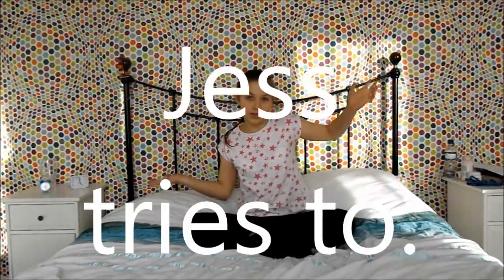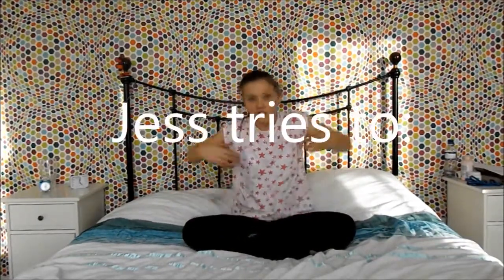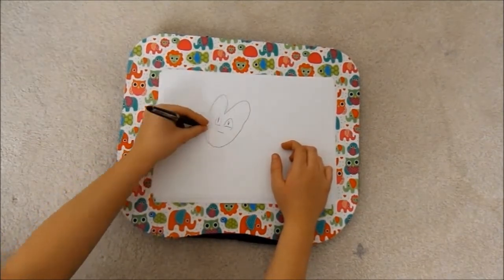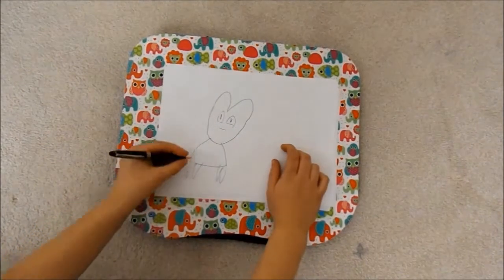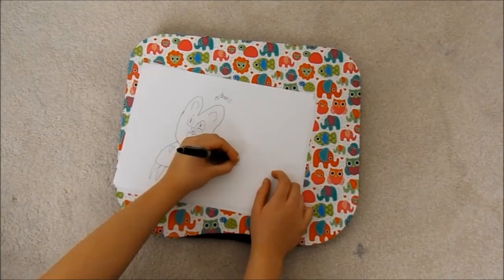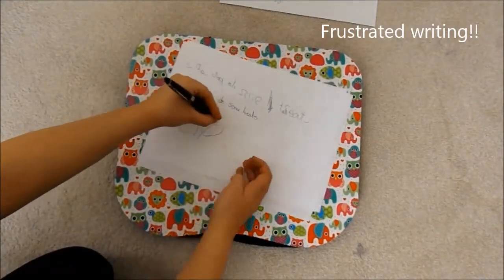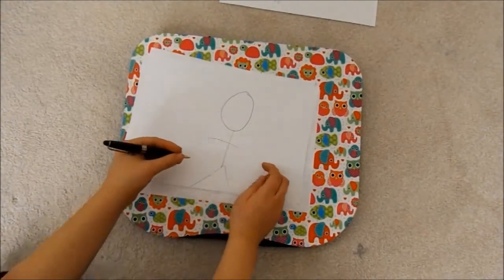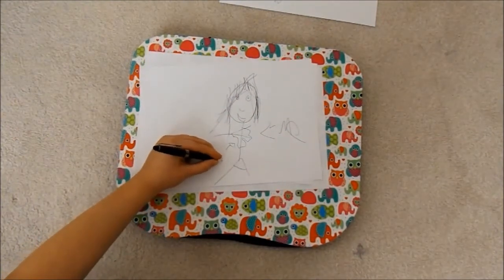Jess tries to: Draw/write left-handed | Jessie LC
This is going to be a new series called 'Jess tries to:' where every week or so I'll try to do something that you guys have suggested or I've thought of!